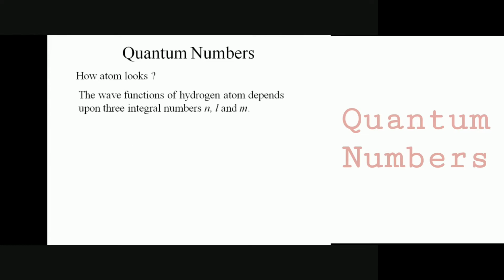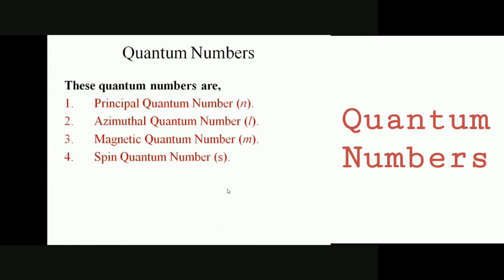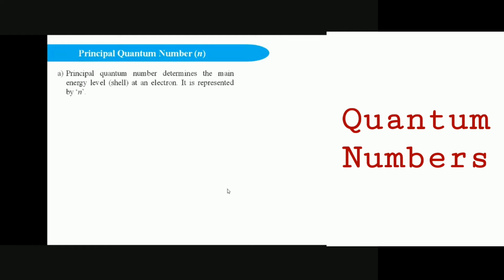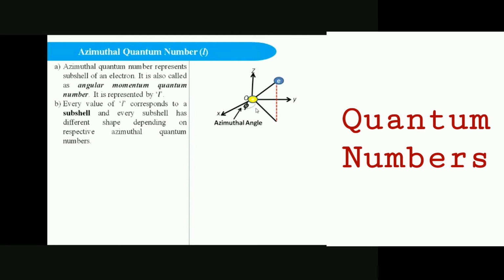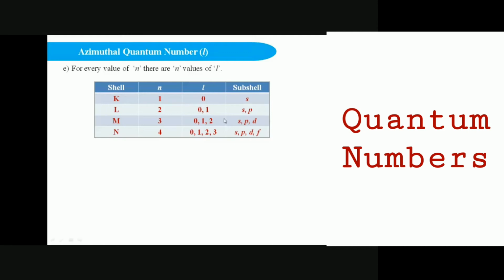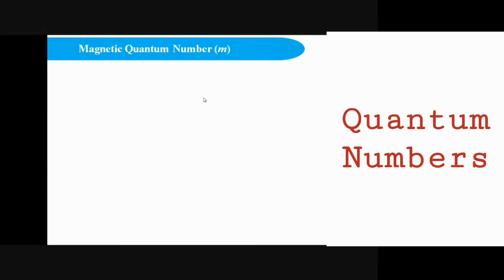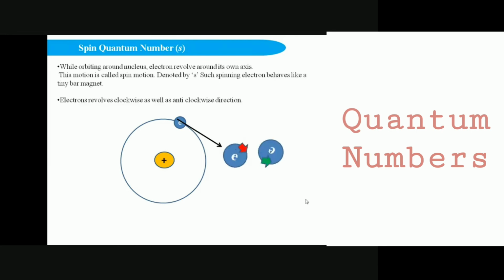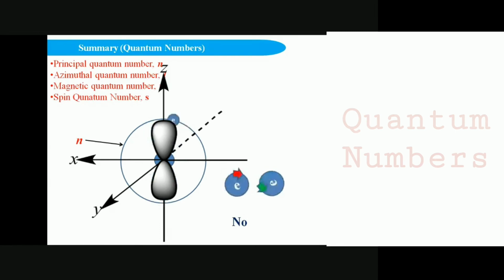Quantum Numbers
Quantum numbers of electron gives various importance information such as energy level, spacial orientation, orbital motion and spin. These are determined by quantum mechanical calculations by using various operators.